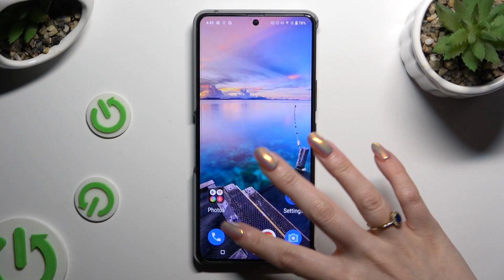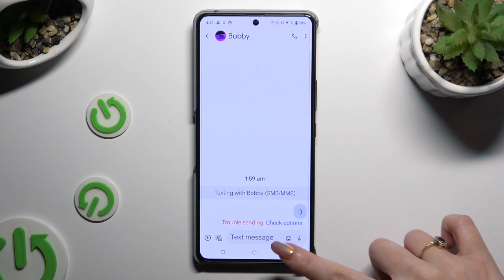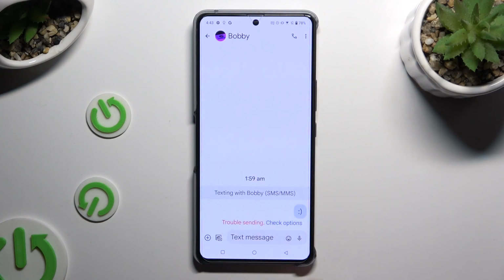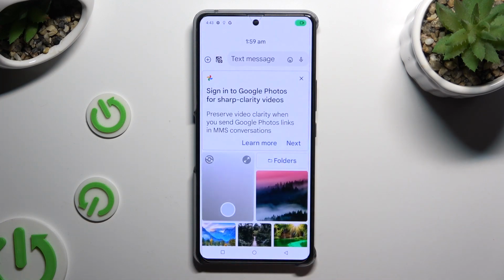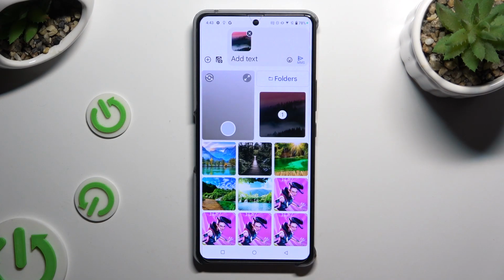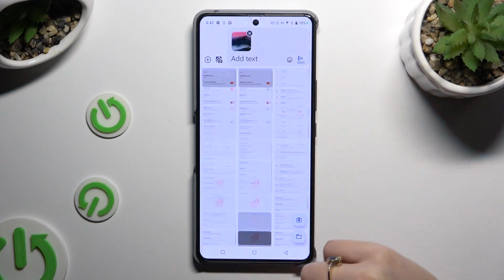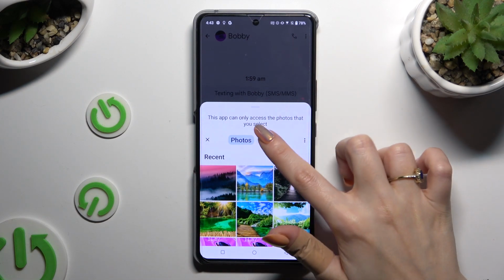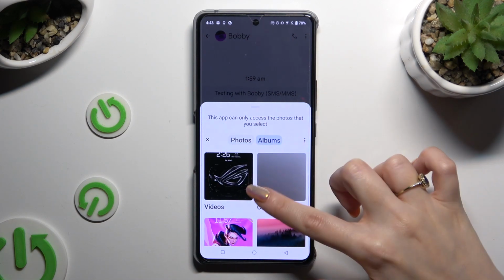How to Add a Picture to a Text Message on ASUS ROG Phone 8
Learn how to enhance your text messages by attaching pictures on your ASUS ROG Phone 8 smartphone with this easy-to-follow tutorial. In this video, we'll guide you through the steps to effortlessly attach images to your text messages, allowing you to add a personal touch to your conversations. Whether you're sharing memorable moments with friends or sending important visuals, mastering this technique is essential. Watch now to discover how to attach pictures to text messages on your ASUS ROG Phone 8 smartphone effortlessly.

How to add an image to the SMS message on ASUS ROG Phone 8? How to attach a photo to a text message on ASUS ROG Phone 8? How to send a text message with a media attachment on ASUS ROG Phone 8?